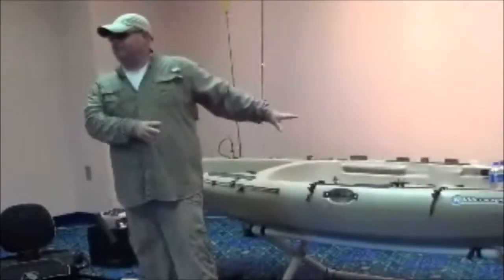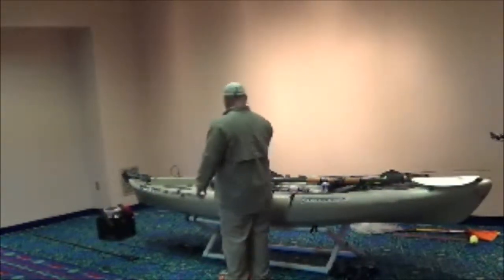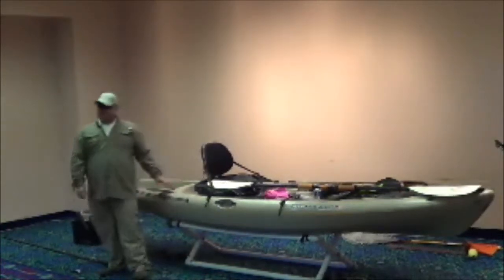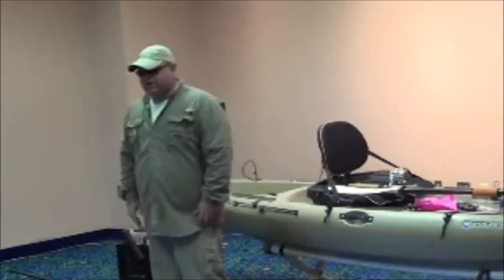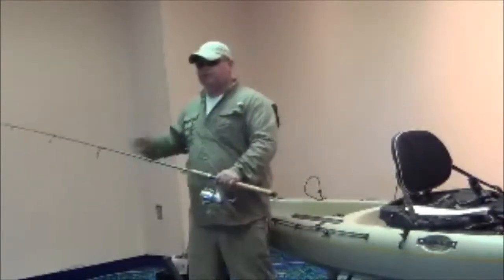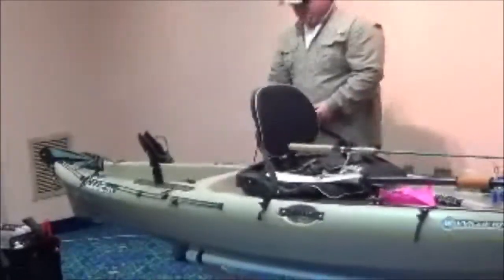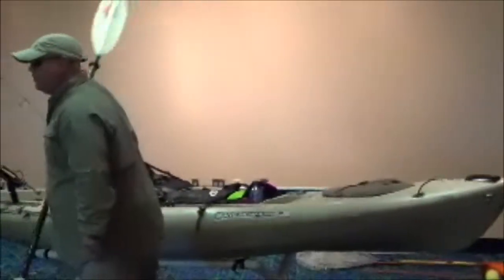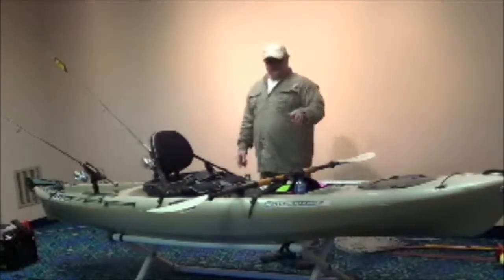MBKFA Rigging Seminar Part 1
Mbkfa 2014 Kayak Rigging Seminar 3 part series Featuring Damian Bosarge